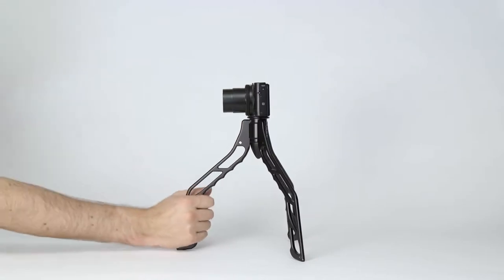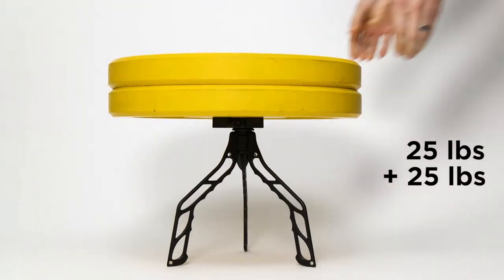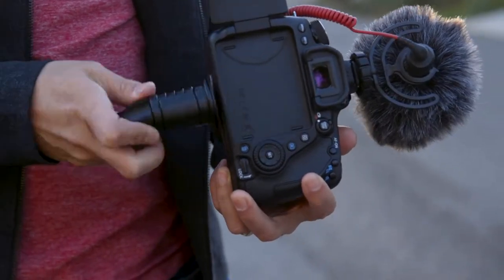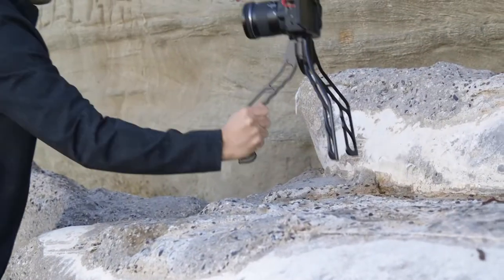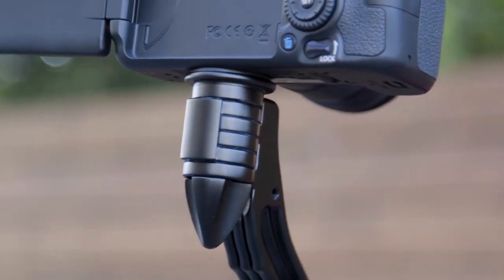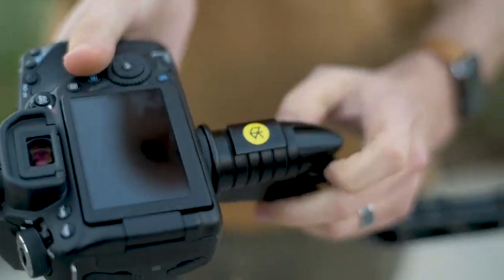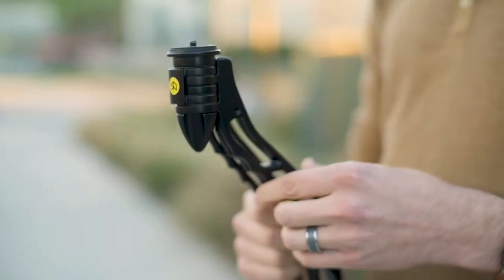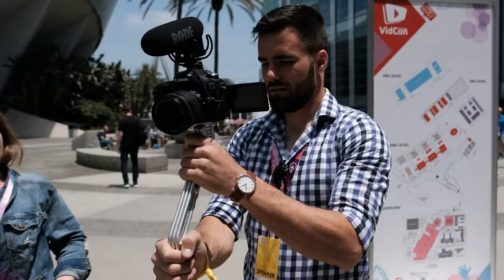Ultimate Handheld Tripod For Vloggers And YouTubers - Switchpod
The Tripod works with any camera, from a phone to a DSLR, and simplifies video making. If you’re a vlogger, you’re going to love it.

Lightweight, compact, and nearly indestructible. It will save you time between shots so you can focus more on shooting and less on messing with your gear.